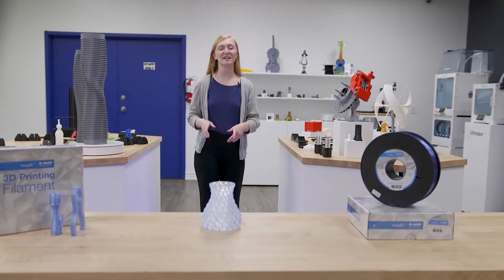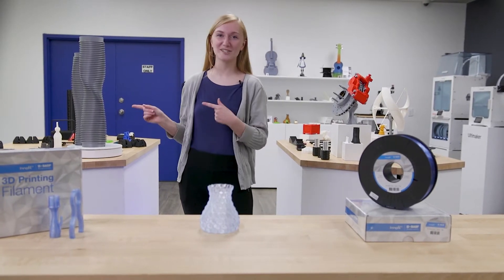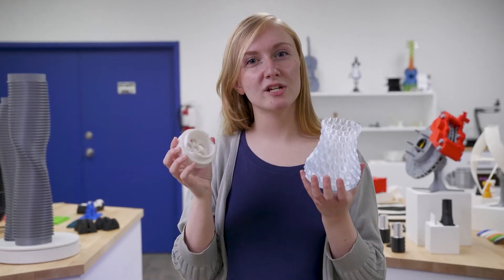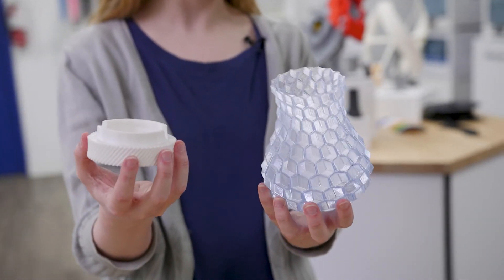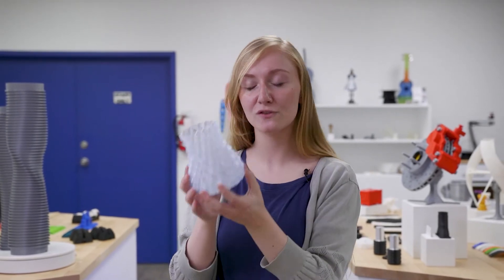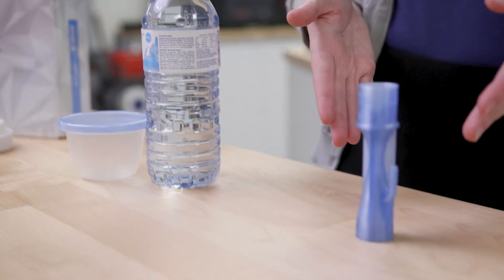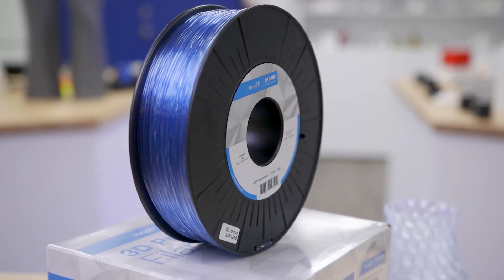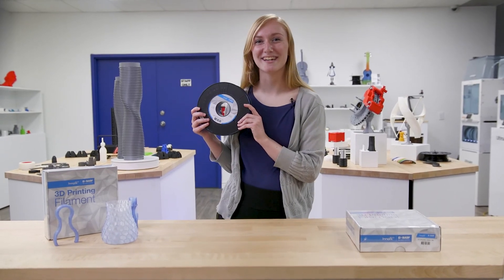Product Feature: BASF Ultrafuse rPET Filament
Can recycled PET plastic (such as in water bottles) become your everyday sustainable filament choice?

BASF | Ultrafuse® rPet

PET (Polyethylene terephthalate) is the well-known PET bottle material. This recycled material is a food-approved grade and has a natural transparent blueish look. We predict a bright future for this material: it has excellent 3D printing properties and good mechanical characteristics.  Get the benefits of PETG with a smoother finish and and easier time adhering to the plate while staying sustainable.

Available at Shop3D.ca in 1.75mm or 2.85mm variants.